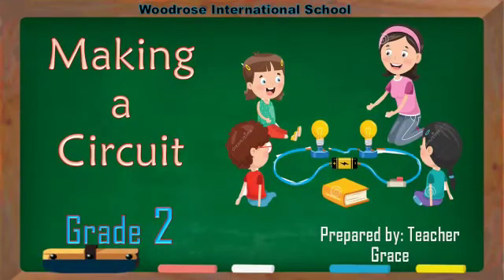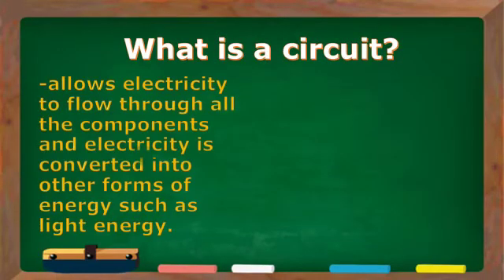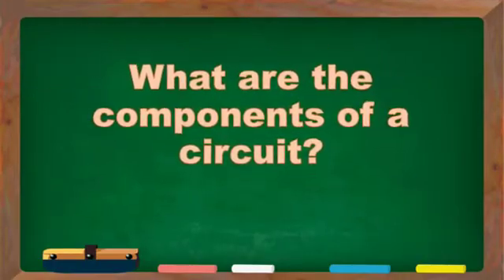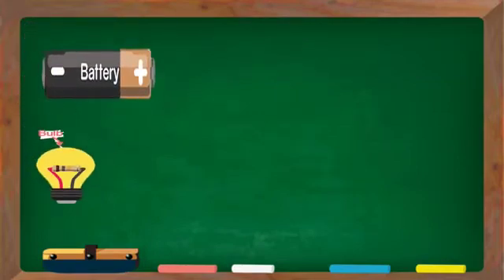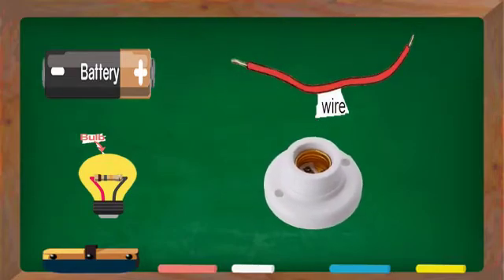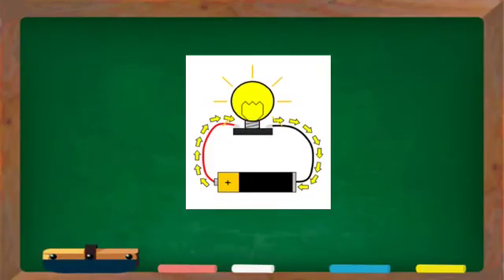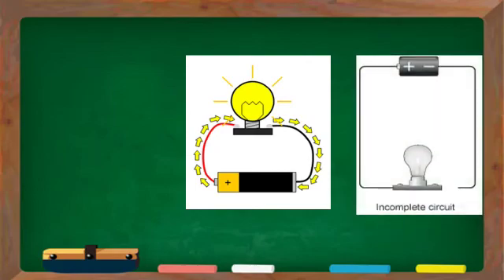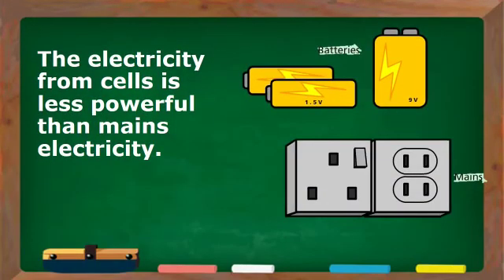Woodrose International School: Circuit and its components (Grade 2 Science)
By: Mary Grace Mangarin- Faner